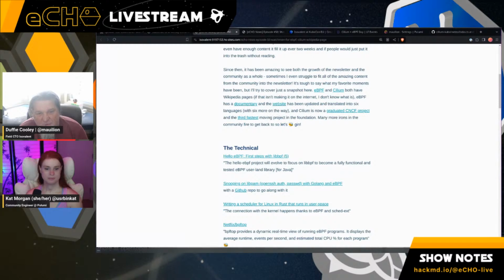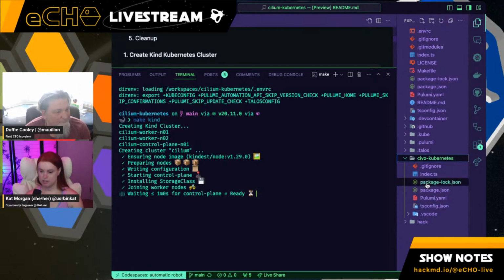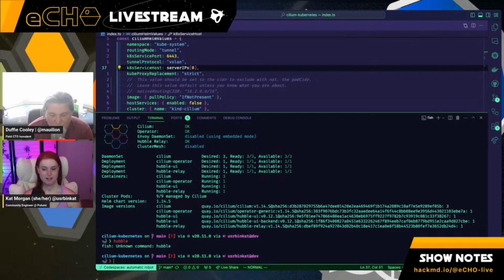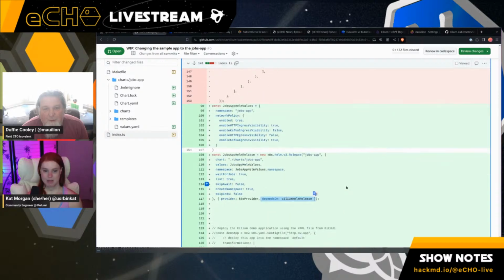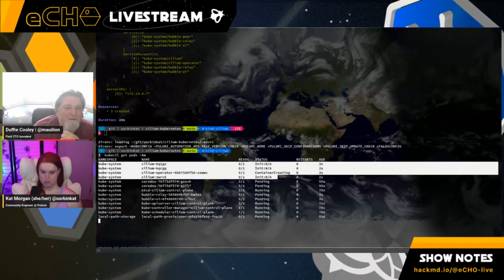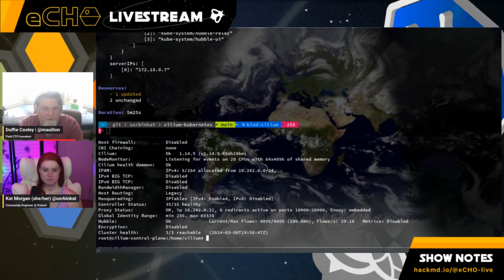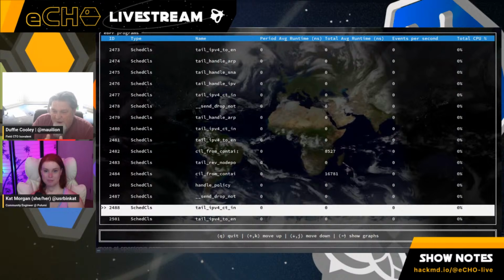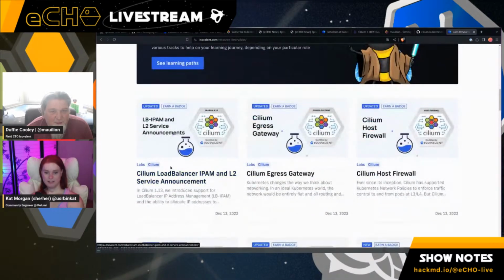eCHO Episode 128: Deploy Cilium with Pulumi